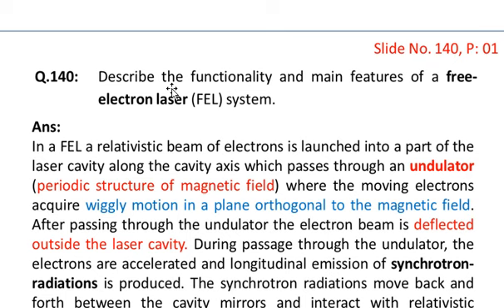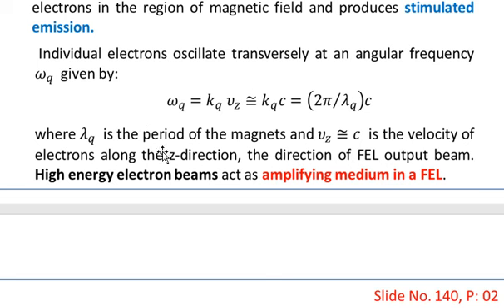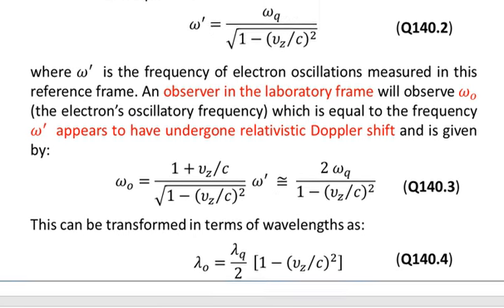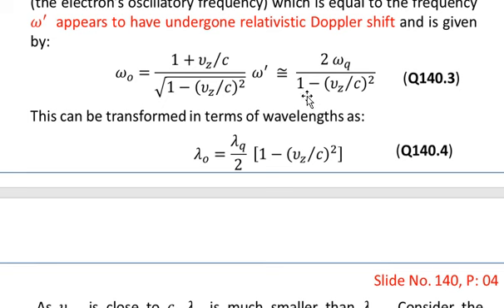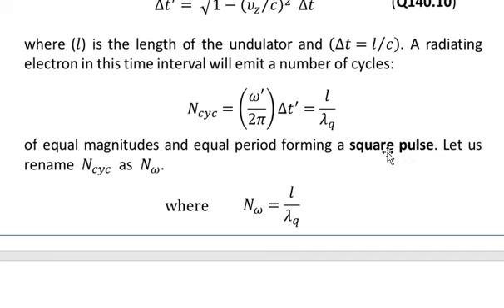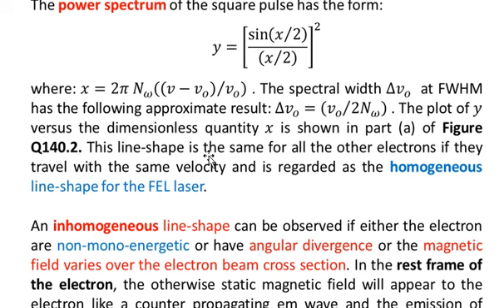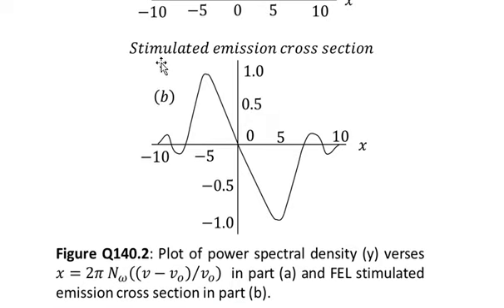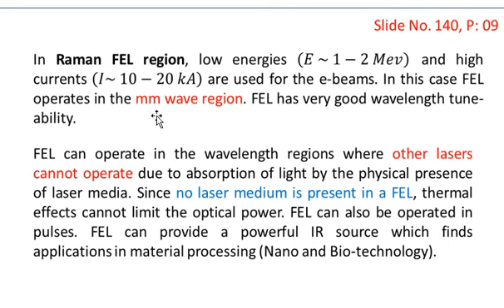Slide140 Free Electron Laser (FEL), Functions and Features, Laser Physics Course